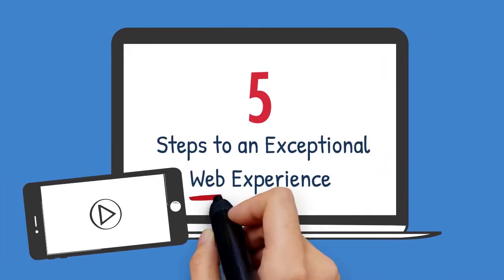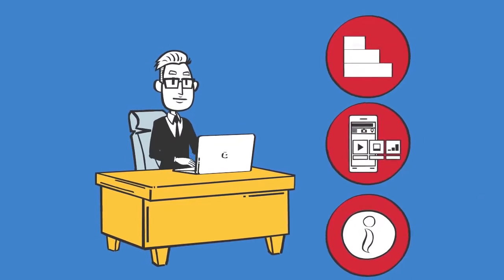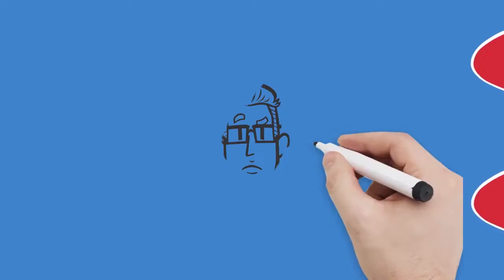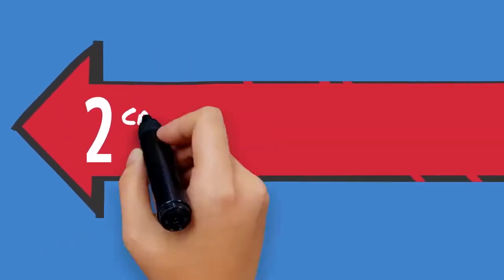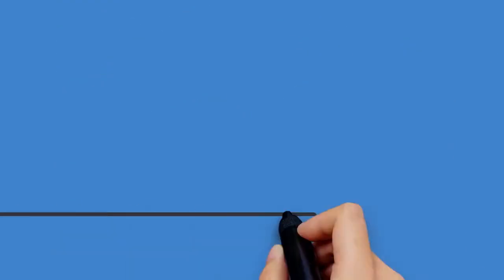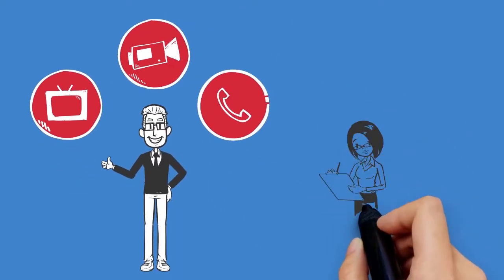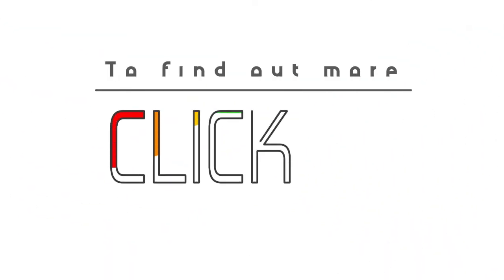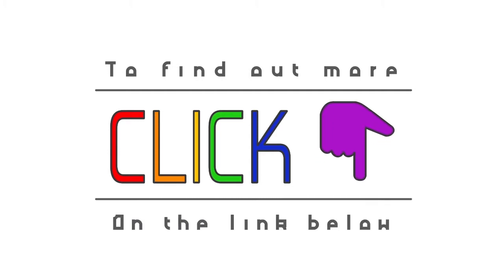5 Steps to an Exceptional Web Experience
ABOUT: Online White Papers, a digital brand of Bython Media, helps company executives and IT decision-makers identify the problem areas of their business as well as strategies, techniques, and technologies to inform employees, give insight and support where needed, and to streamline the business process. A vast repository of professional resources from leaders in the IT, finance, marketing, and human resources industries brings solutions to your fingertips. Find out more at OnlineWhitePapers.com.